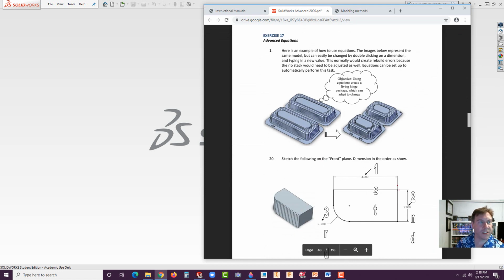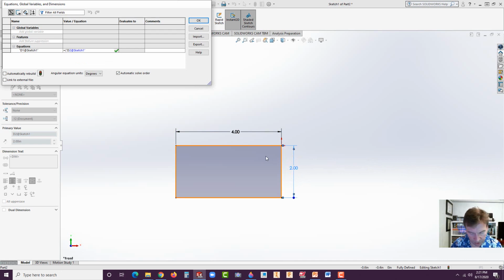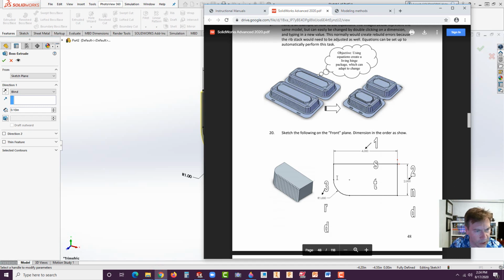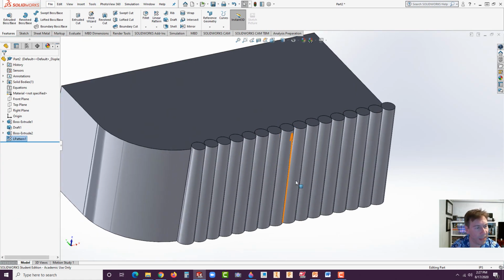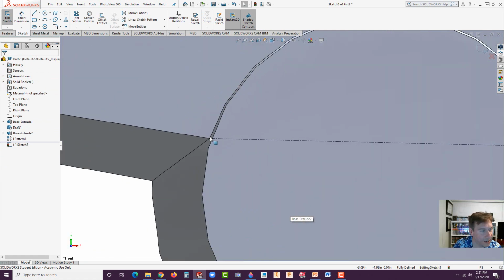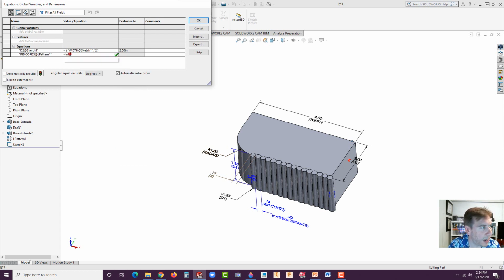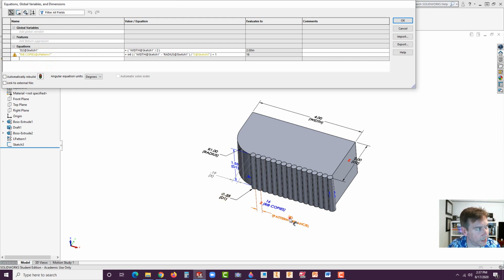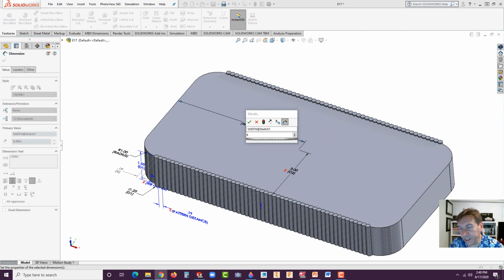E17 SolidWorks 2020 - Introduction to Equations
Exercise 17 - An introduction to how equations work in a part file.